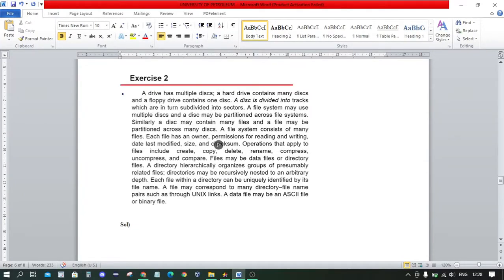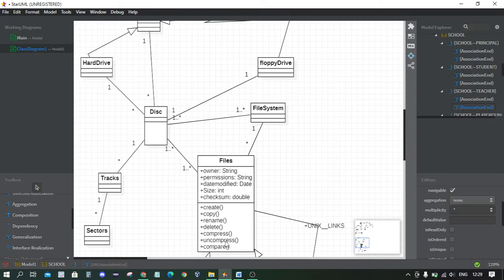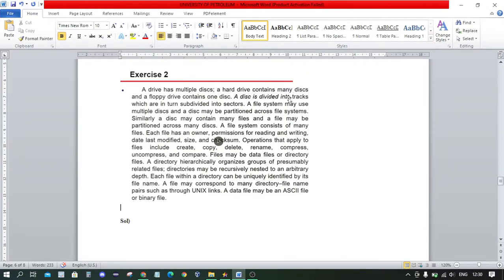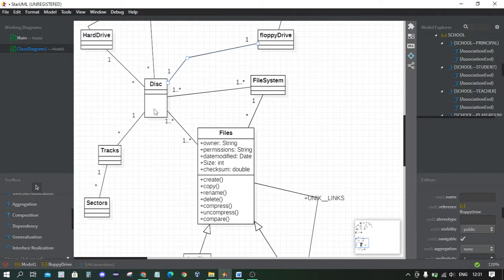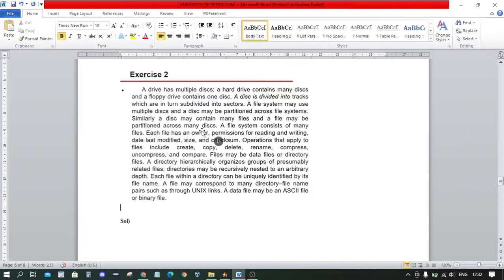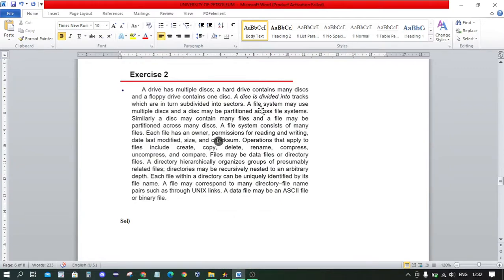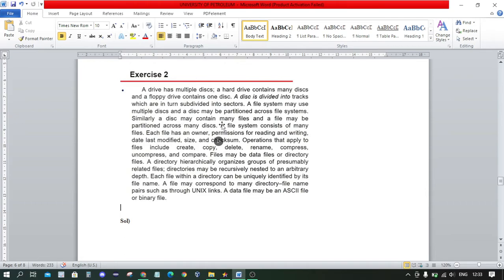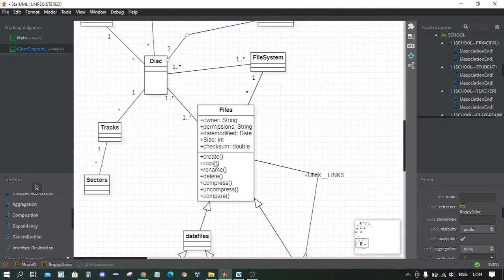Class Diagram exercise -2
explained the concepts of class diagram .

class diagram tutorial
building class diagram
object oriented design
UML modeling
class diagram example
software design UML
building modeling UML
classes and attributes
UML for beginners
how to draw class diagram
association aggregation UML
inheritance in class diagram
UML static structure
class relationships UML
system design tutorial
real‑world UML example
class diagram walkthrough
software engineering UML
visualize class structure